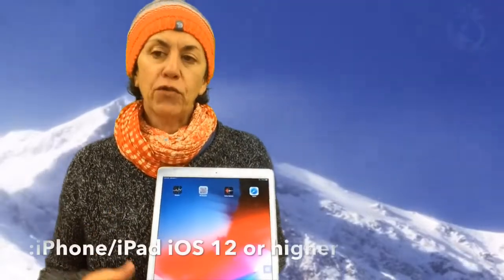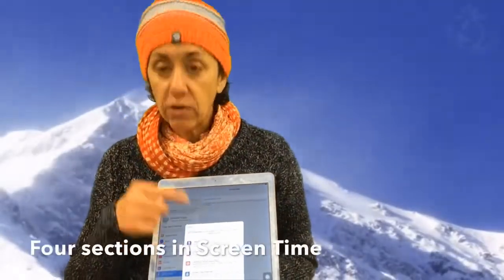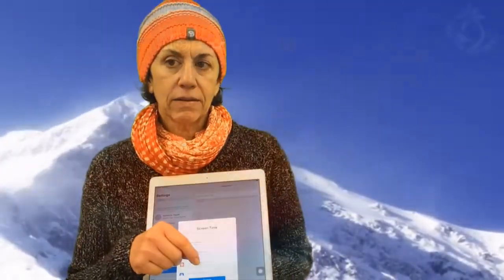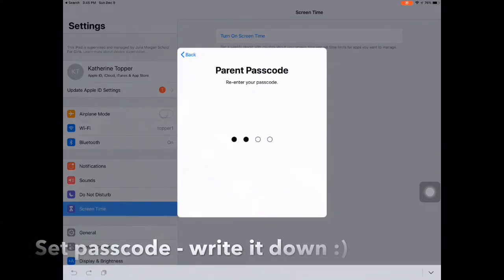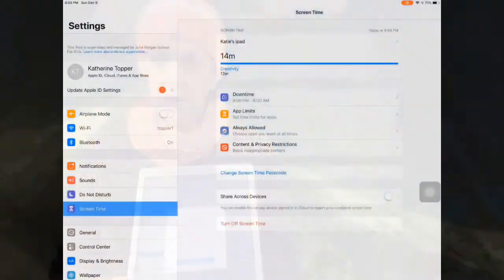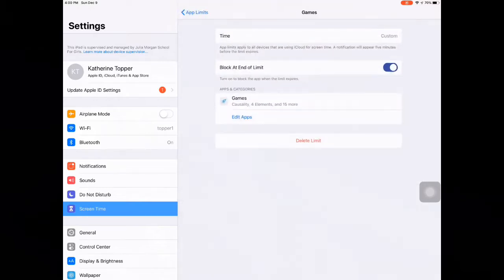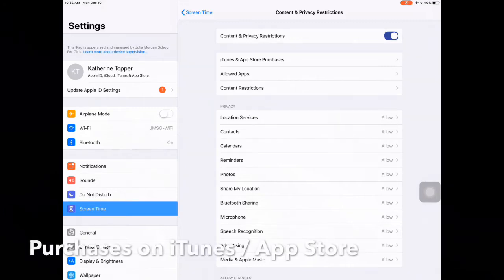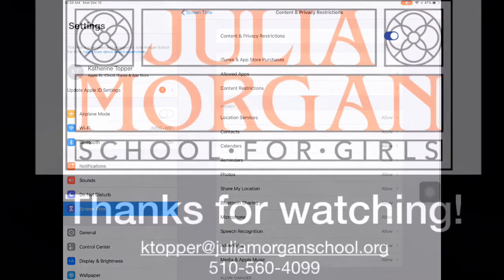JMSG Parent Tech Hotline #2 - Managing Screen Time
Gain a few tips for managing screen time using the new iOS Screen Time Settings.